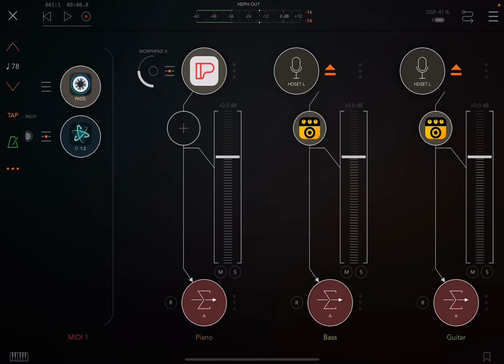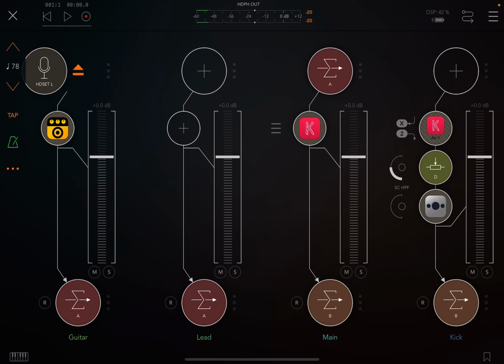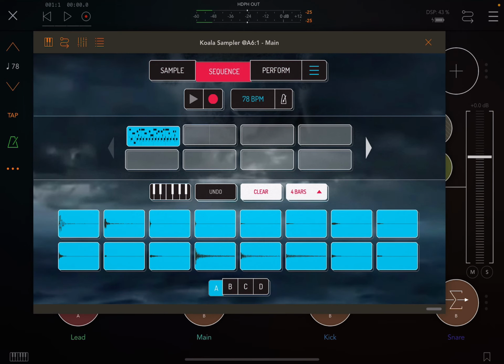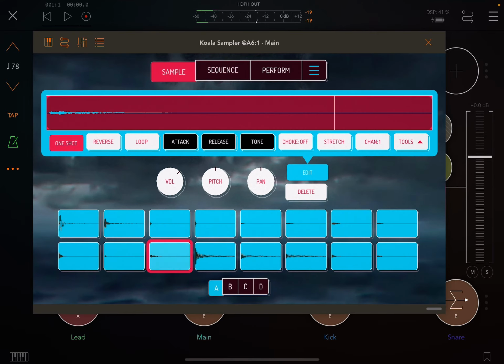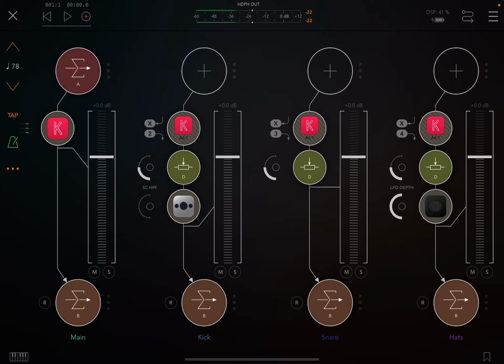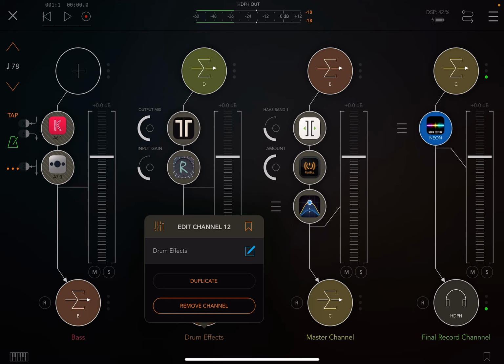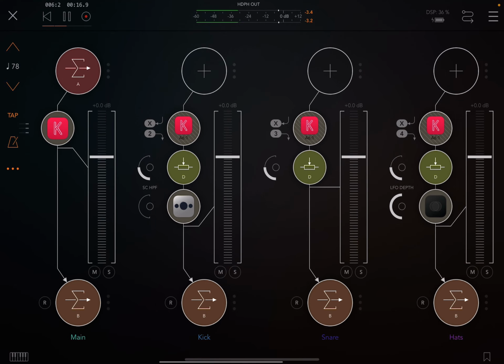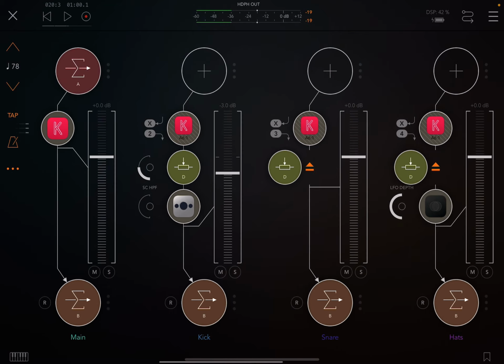Update on AUM Koala Workflow.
I made a few changes to my workflow. I’m just sharing. Hopefully it helps some of you interested in using AUM and Koala.